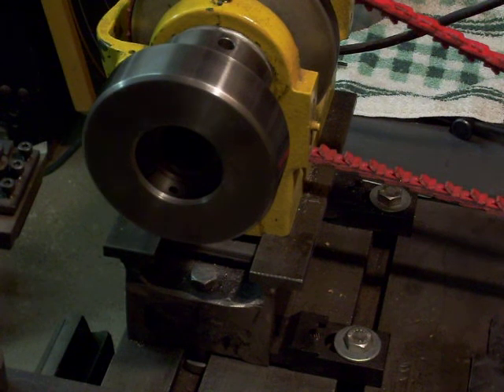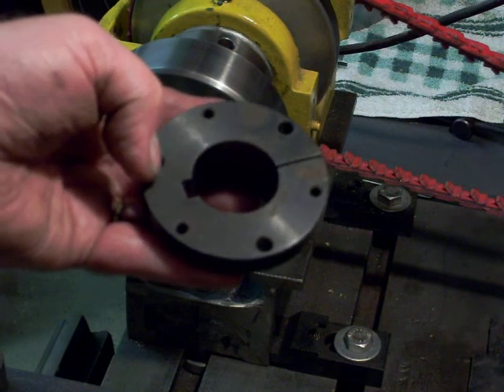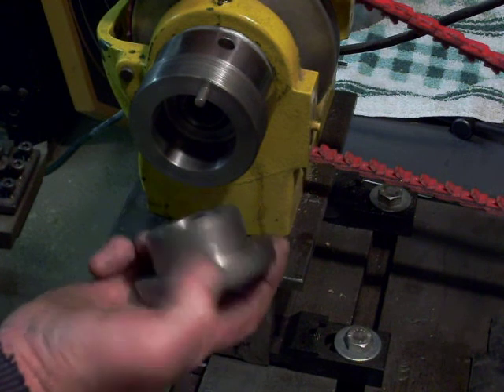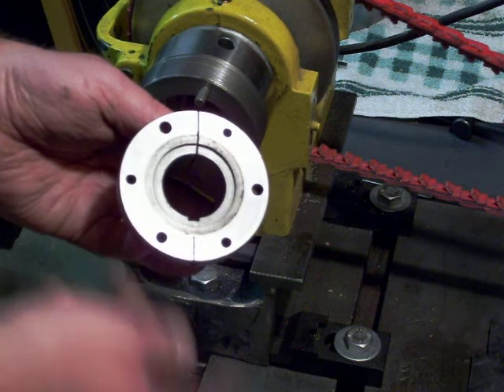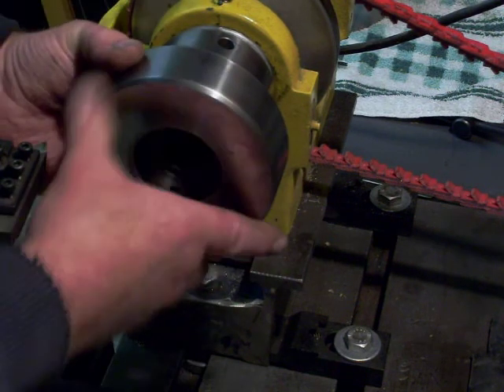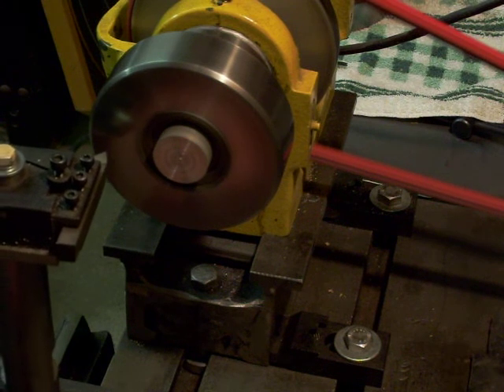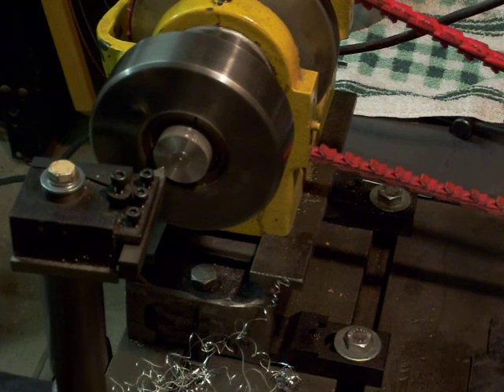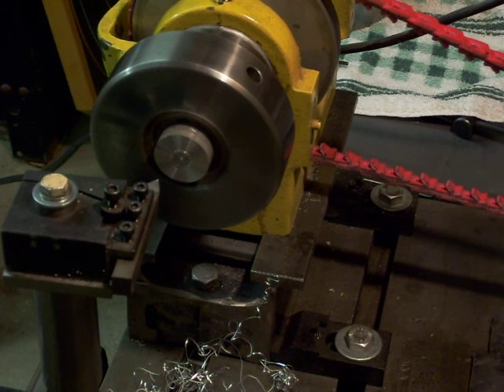Homemade Collet Chuck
I use this mostly for "one time" jobs that require a custom collet. It has been very handy over the years.